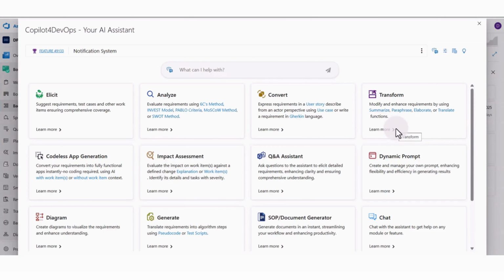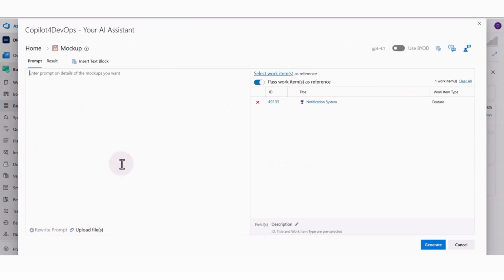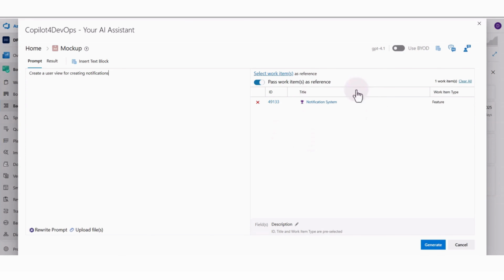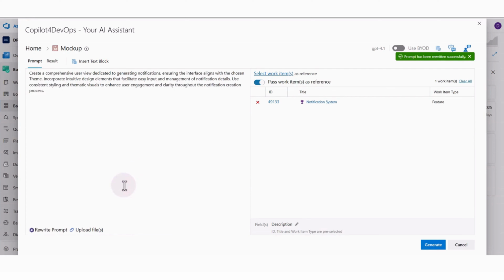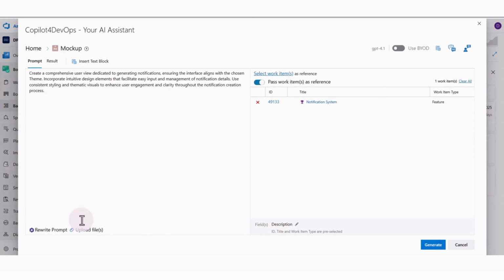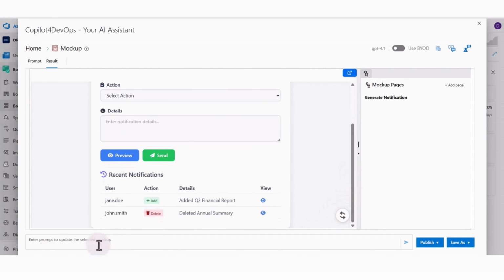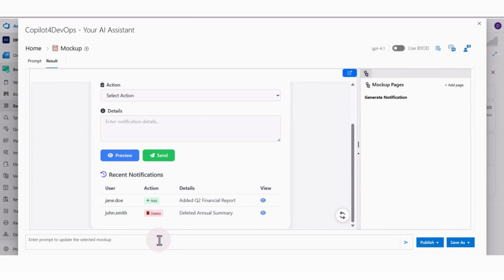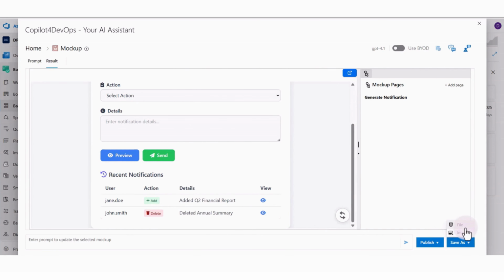Create Stunning Mockups & Wireframes in Minutes | Copilot4DevOps V6 Mockup Function Tutorial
Bring your ideas to life visually with the updated mockup feature in Copilot4DevOps V6! This tutorial covers creating detailed mockups, wireframes, and front-end views using AI-enhanced prompts, file uploads, and work item integration. Whether you want to illustrate requirements or re-render legacy designs, Copilot4DevOps offers flexible options to export and share mockups directly in Azure DevOps or as HTML/PNG files. Watch now and learn how to speed up your design workflow with powerful AI tools.